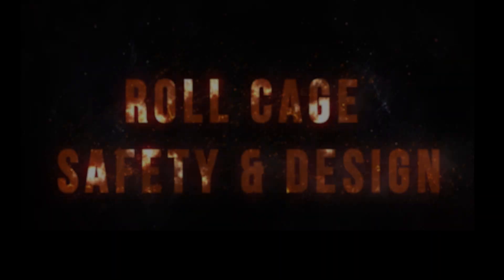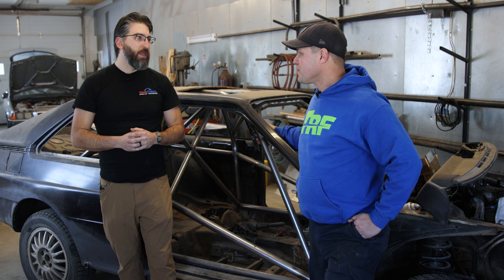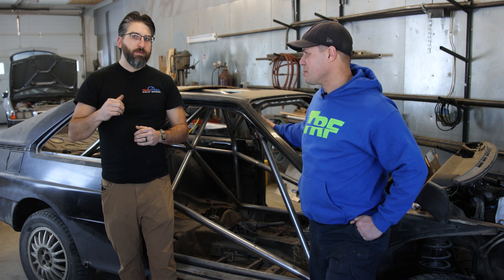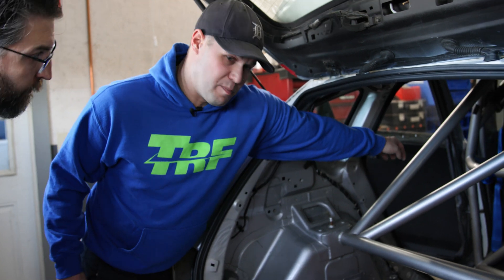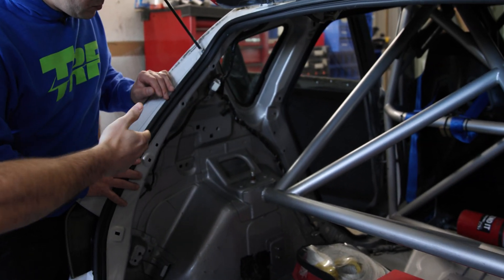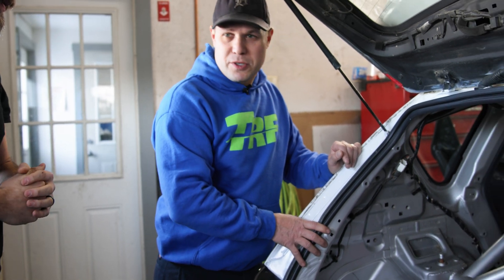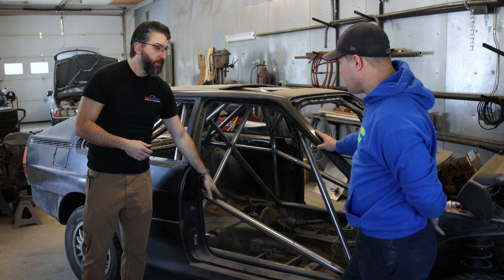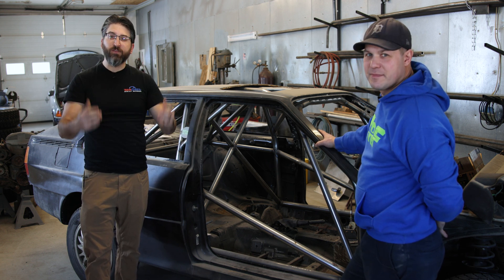Roll Cage Safety & Design | Design Theory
Everything you need to know about roll cage design theory explained by Ryan Thompson from Thompson Racing Fabrication. Explore more from this series on our Roll Cage Safety and Design playlist.

00:00 Intro
00:27 Planning Ahead
03:14 Roll Cage Terminology
06:12 Example Of Poor Design
07:16 Egress
08:38 Baseplates
11:55 Sill Bars
12:20 Pillars
14:30 Materials